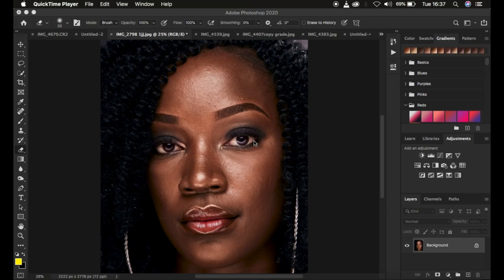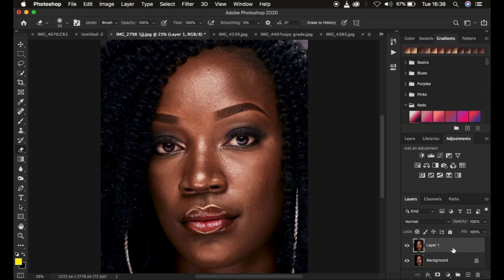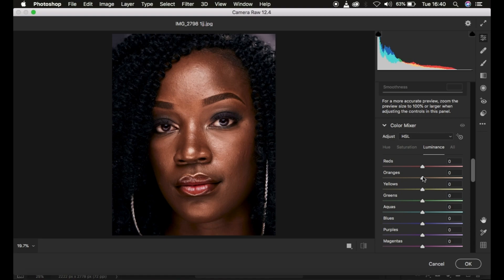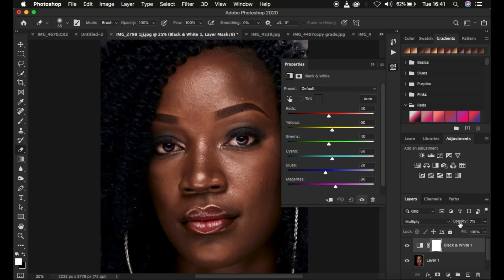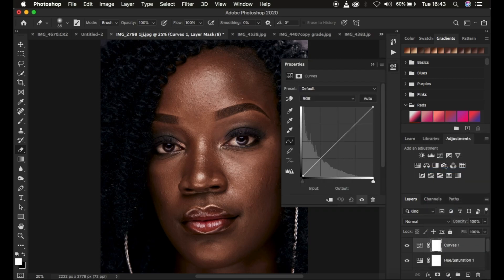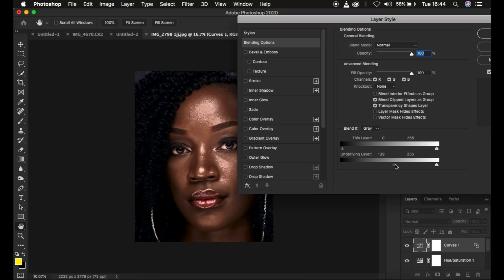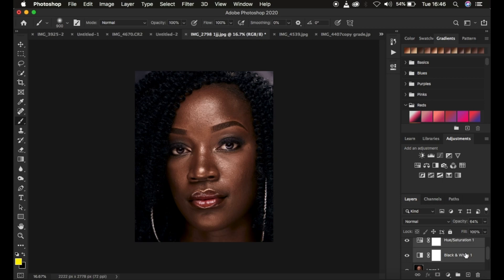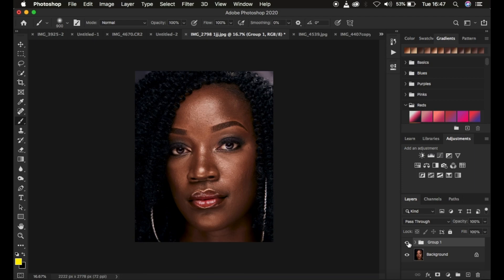MAKE SKIN TONES STANDOUT IN PHOTOSHOP WITH THESE STEPS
Here is a very simple technique that is going to help mAKE SKIN tones stand out in Photoshop. I use this every time and i hope this makes your photos better too.